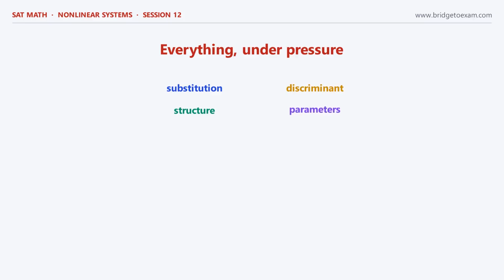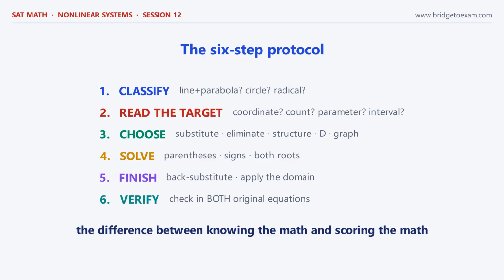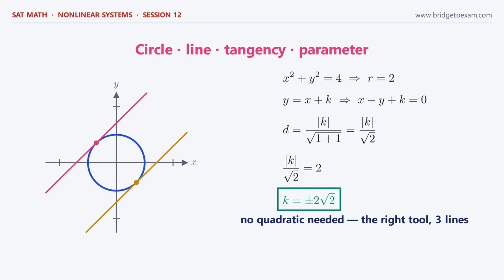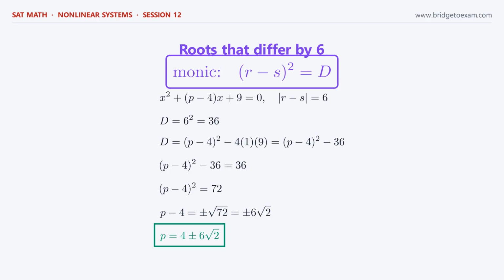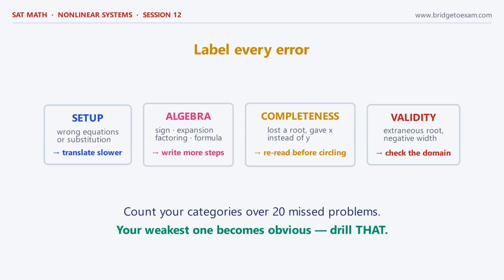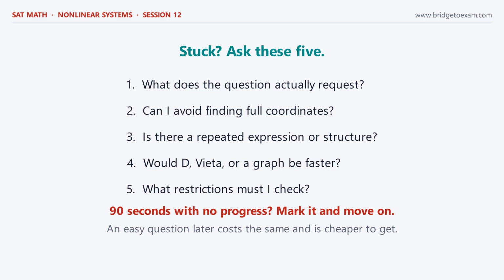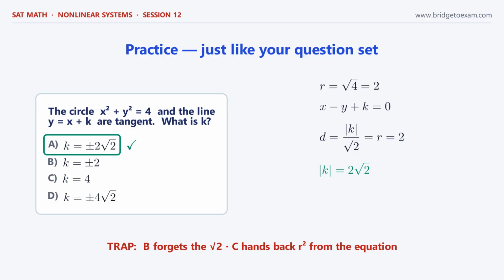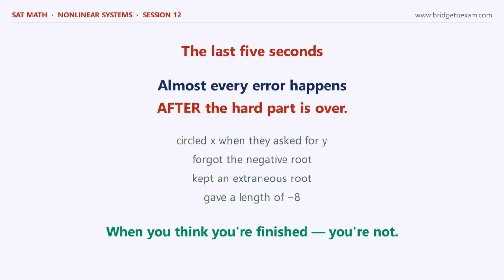SAT Nonlinear Systems Session 12 Mixed Mastery Review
"Everything together, as a repeatable routine: classify the system, read what the question actually wants, choose the shortest method, solve accurately, finish the answer, verify. This capstone runs mixed problems across lines, parabolas, circles, radicals, and rational expressions, and closes with a mastery checklist — distinguishing a repeated root from two distinct roots, using the discriminant without solving, remembering x = ±√a, rejecting extraneous roots, and explaining each solution on a graph. Most errors happen after the algebra is done. Save time to answer the exact question asked.

SAT Math: Nonlinear Systems — Session 12 of 12.